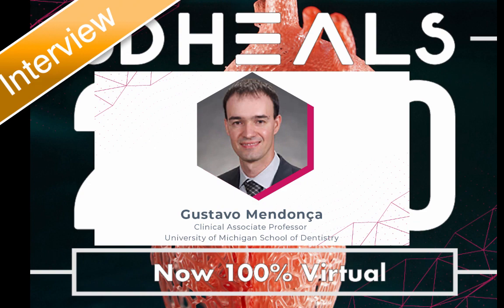( Host DrNabeelCajee )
In this ice-breaker style interview, upcoming 3DHEALS2020 speaker Dr. Gustavo Mendonça shared with us (Dr. Cajee) on where digital dentistry and dental 3D printing are in restorative dentistry and in the future of dental education. The two also briefly discussed the potentially important role bioprinting and biofabrication can play in restorative dentistry. See full written, video, podcast version of this interview here.

Dr. Gustavo Mendonça received his DDS in 1999 from the University of Uberlândia – School of Dentistry, Brazil. He also completed his postgraduate training in Prosthodontics and a Masters Degree in Oral Rehabilitation from the same school in 2003. In 2008 he finished his Ph.D. in Genomic Sciences and Biotechnology at the Catholic University of Brasília, Brazil. Dr. Mendonça was an Assistant Professor in the Department of Prosthodontics at Catholic University of Brasília – School of Dentistry with an extra-mural private practice from 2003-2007. From 2008 to 2010 he completed post-doctoral research training at UNC-Department of Prosthodontics in the Bone and Mineralization Laboratory. Dr. Mendonça currently teaches in the Comprehensive Care VIC Clinics and the fixed and removable prosthodontics preclinical courses. Dr. Mendonça’s current research interests include the effect of nano- and micro-topography on osteoblast behavior, mesenchymal stem cell differentiation into osteoblasts and the molecular basis of dental implants osseointegration. Clinical research interests include replacing missing teeth with dental implants, evaluating the longevity of implant treatment and CAD/CAM restorations. Dr. Gustavo Mendonça will be speaking at the upcoming 3DHEALS2020, June 5th-6h, 2020, along with other 40+ world-class speakers.